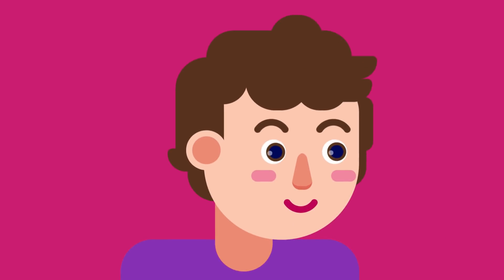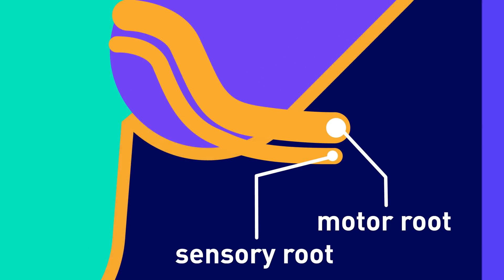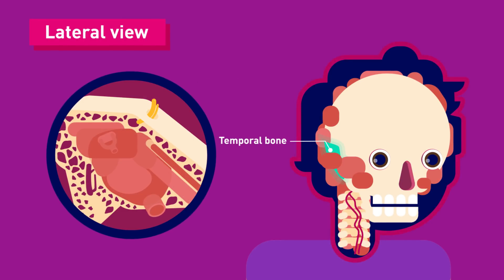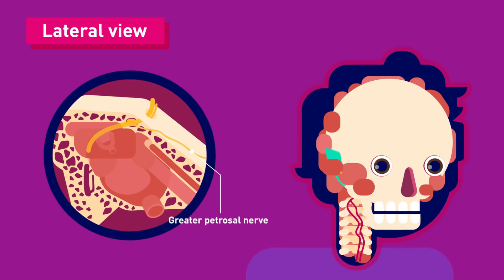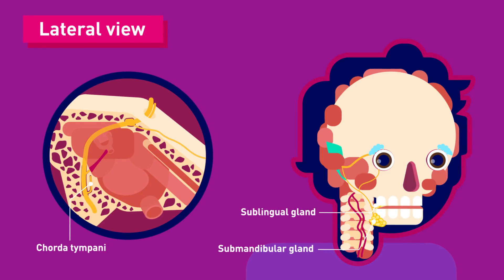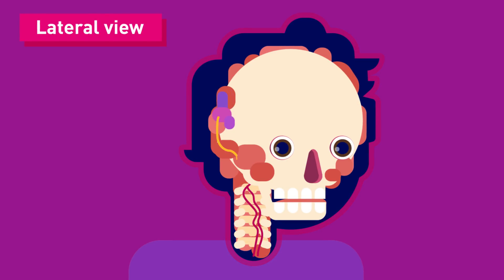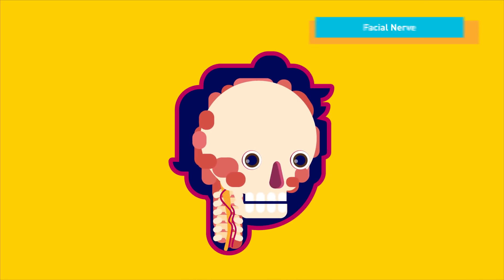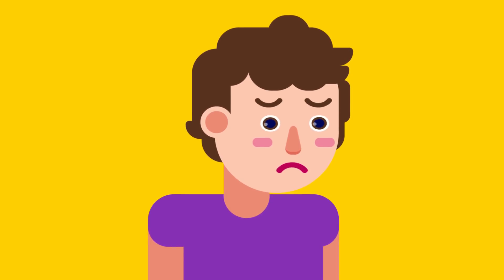Complete Facial Nerve Anatomy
Animated Video explaining Facial Nerve Anatomy and Course. A project of FreeMedicalEducation.

Our Aim:
Let's make Medical Education Universal, Free, State of the Art and Available to every human being to enable best medical facilities for every human being.

Timestamp:

00:00 Courses of facial nerve
00:19 Intracranial facial nerves
01:53 Extracranial facial nerves
02:52 Support us!